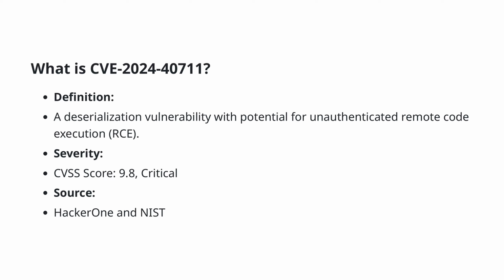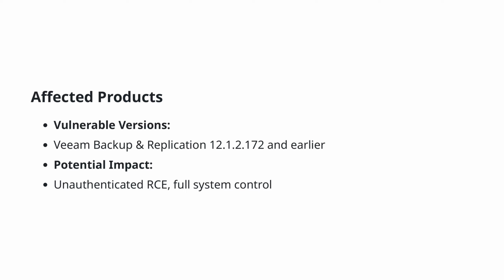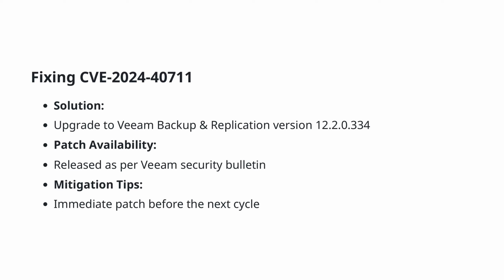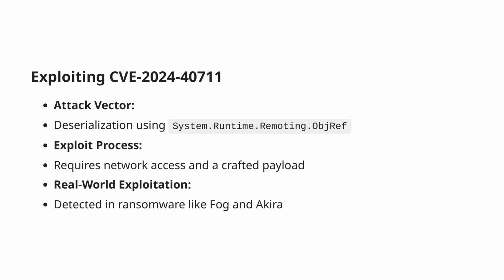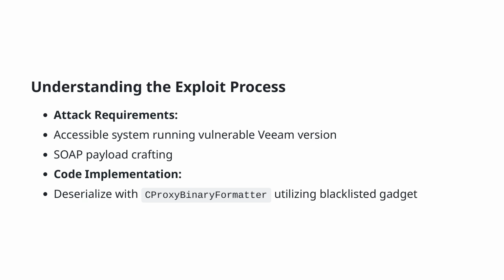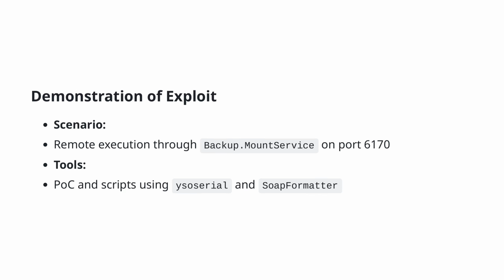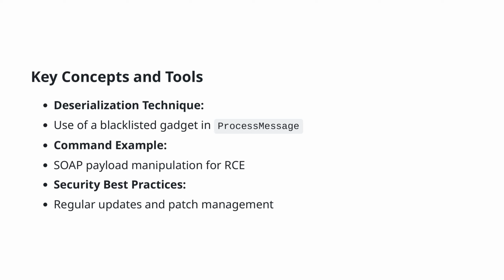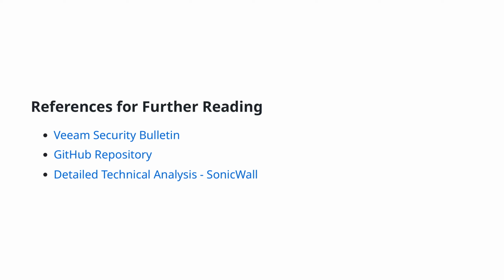CVE-2024-40711: Protect Your Veeam Backup & Replication Now!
In this comprehensive video, we dive into the critical deserialization vulnerability known as CVE-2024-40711, affecting Veeam Backup & Replication. Learn how this vulnerability can lead to unauthenticated remote code execution and how to protect your systems by upgrading and patching.

    Key Concepts Covered:

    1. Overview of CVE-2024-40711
    2. Vulnerable Versions and Impact
    3. Steps to Fix and Mitigate the Vulnerability
    4. Understanding the Exploit Process
    5. Security Best Practices to Prevent Future Risks

Secure your Veeam systems today.